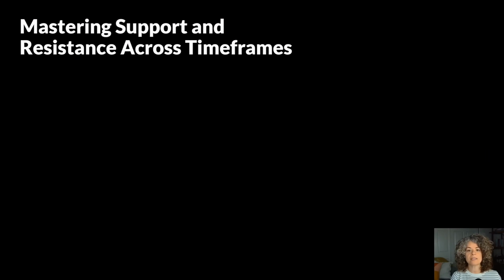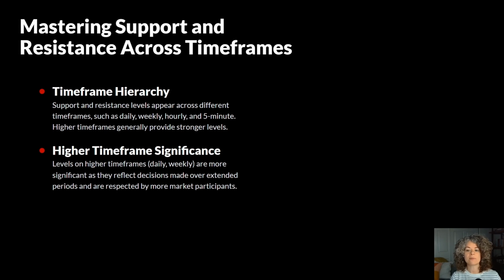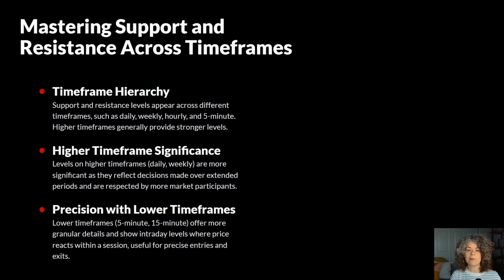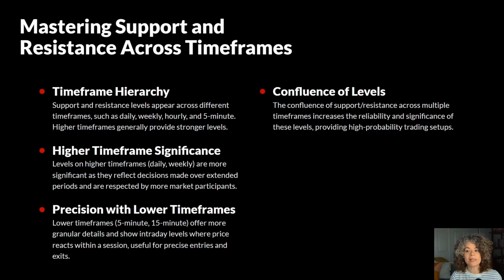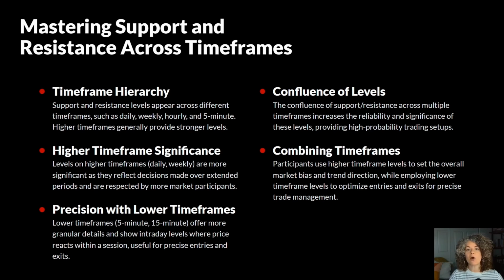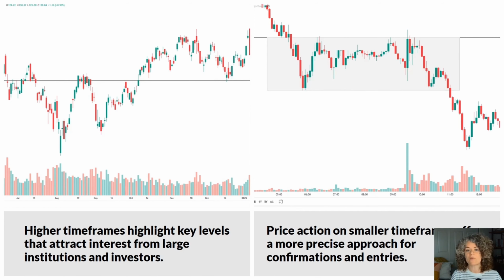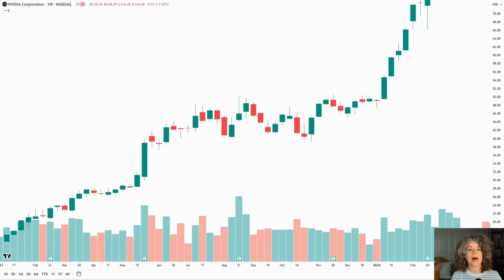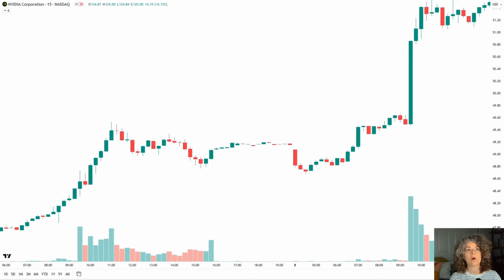4-9 - Macro vs. Micro- Support & Resistance Across Different Timeframes